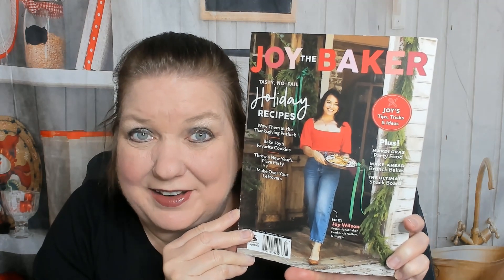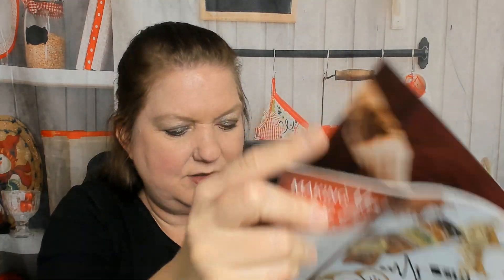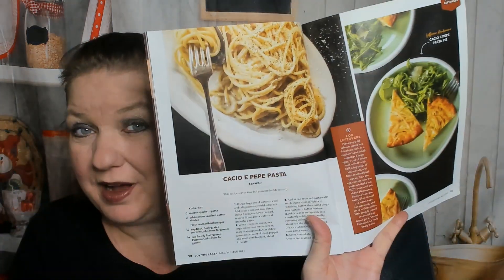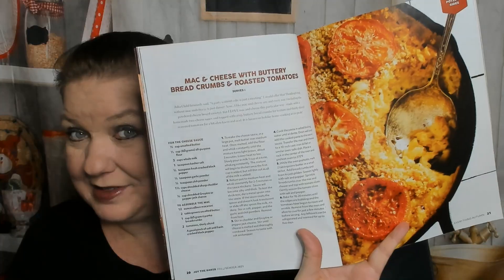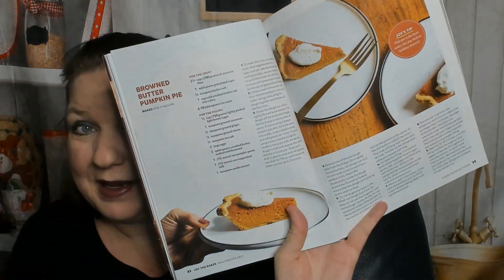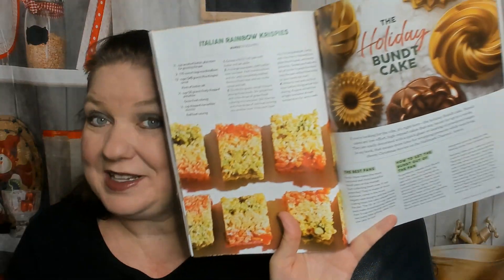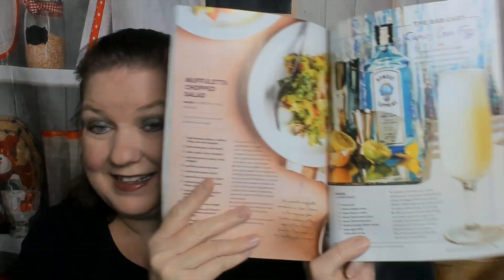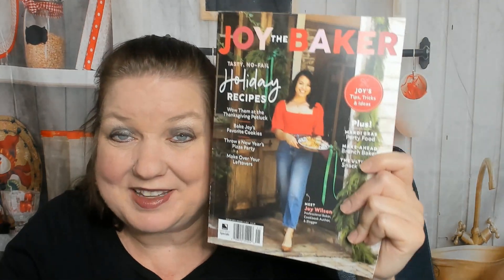Cooking Magazine Review: Joy the Baker Holiday Magazine Fall/Winter 2021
In this episode, I take a peek inside the Fall/Winter 2021 Joy the Baker magazine of holiday recipes.